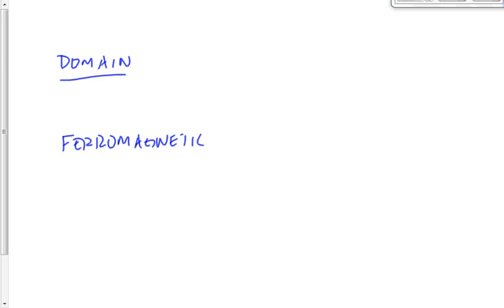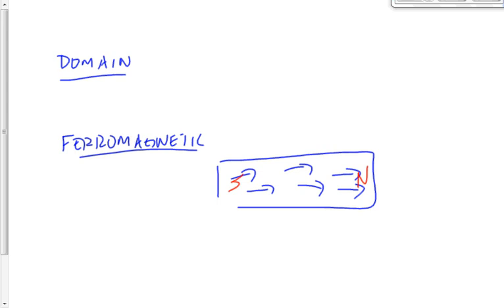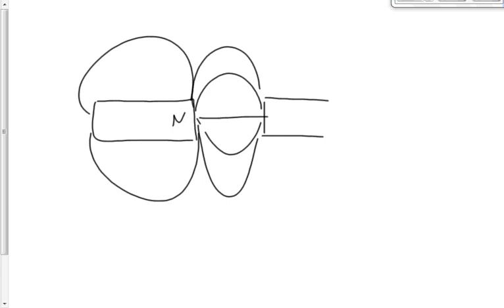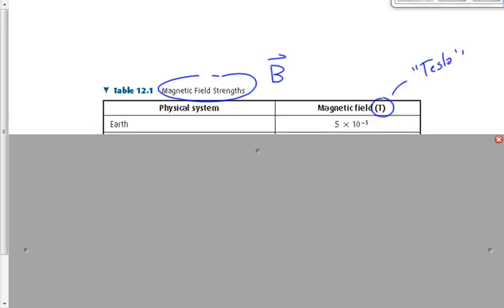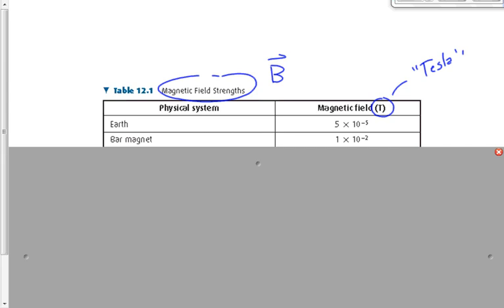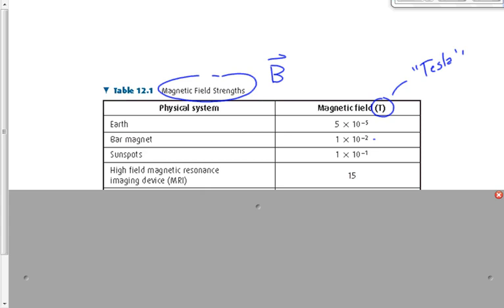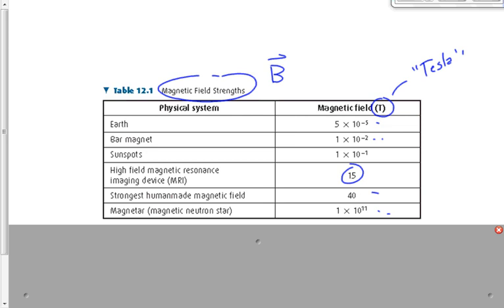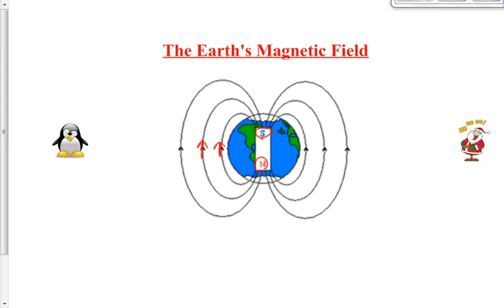(302-P3015S) More Magnetism and Magnetic Fields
Continuation of the introduction to magnetism and magnetic fields.